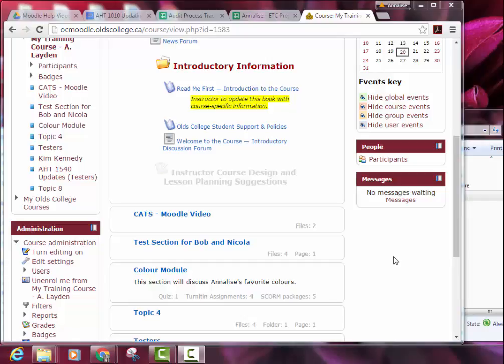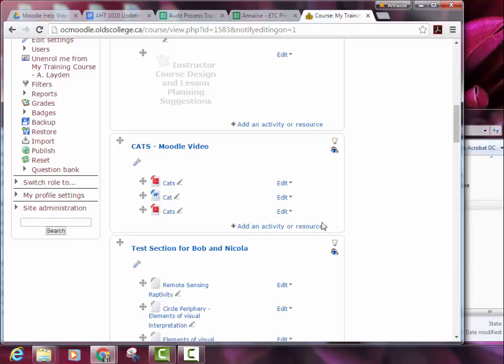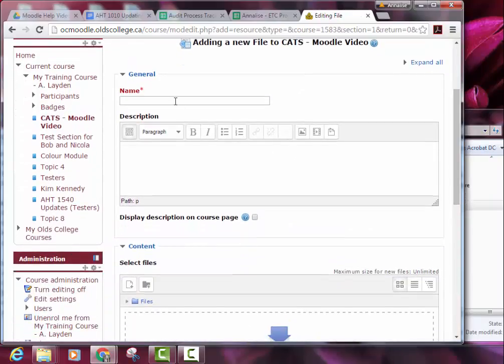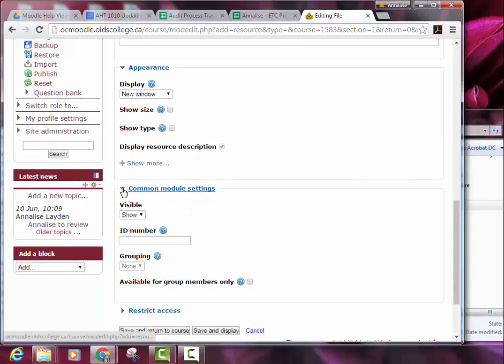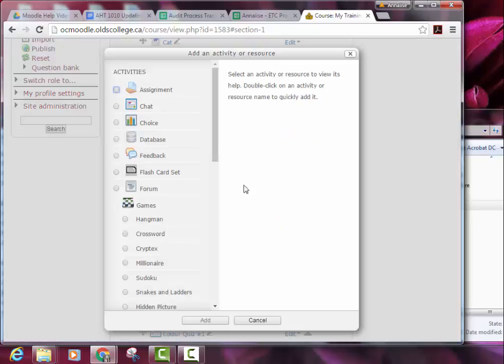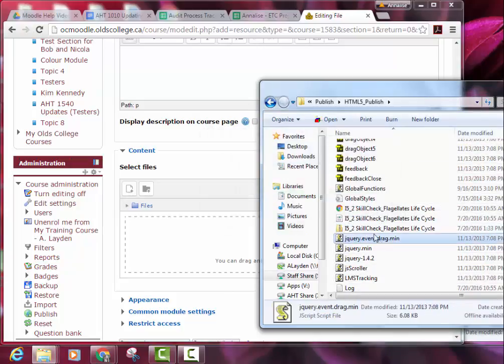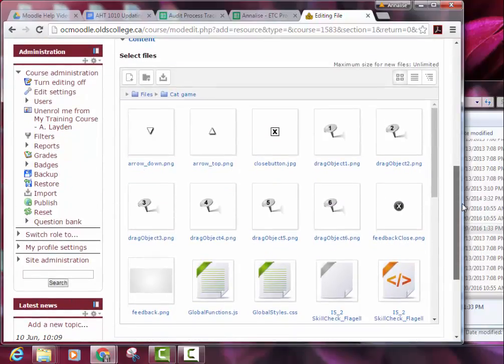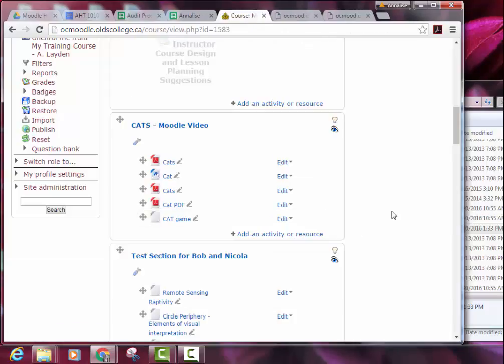Moodle Support - Uploading a File